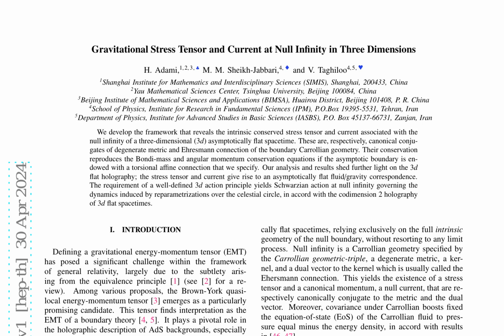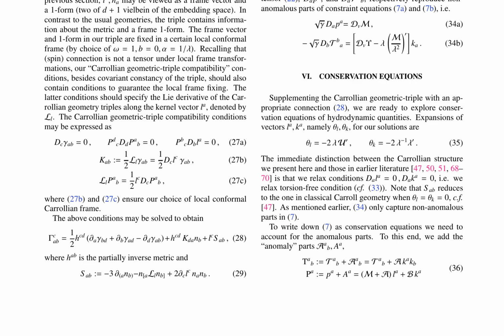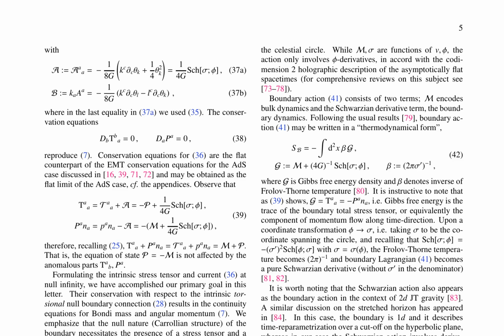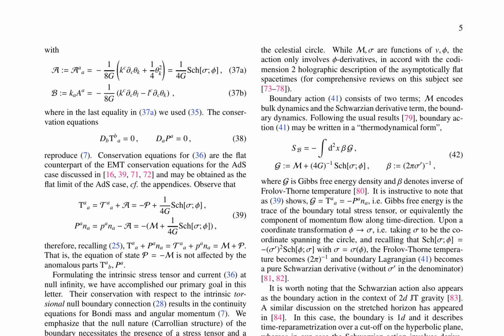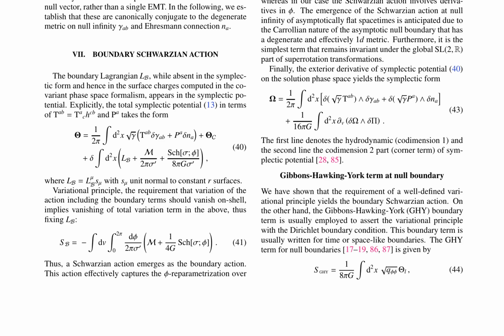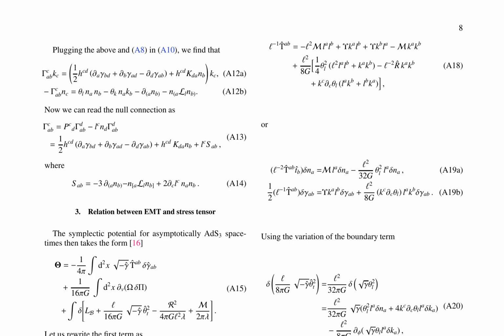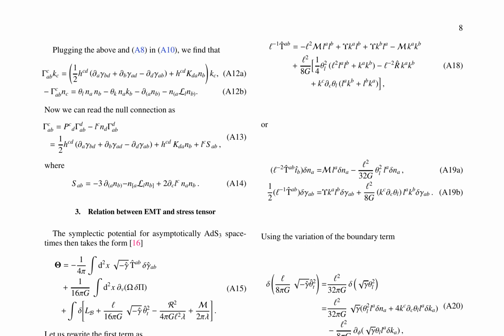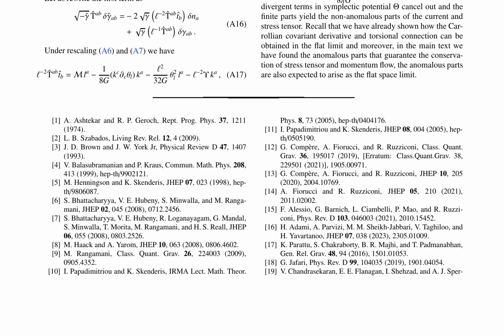Gravitational Stress Tensor and Current at Null Infinity in Three Dimensions - ArXiv:240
Title: Gravitational Stress Tensor and Current at Null Infinity in Three Dimensions

Authors: H.Adami, M.M.Sheikh-Jabbari, V.Taghiloo

Abstract:
We develop the framework that reveals the intrinsic conserved stress tensor and current associated with the null infinity of a three-dimensional ($3d$) asymptotically flat spacetime. These are, respectively, canonical conjugates of degenerate metric and Ehresmann connection of the boundary Carrollian geometry. Their conservation reproduces the Bondi-mass and angular momentum conservation equations if the asymptotic boundary is endowed with a torsional affine connection that we specify. Our analysis and results shed further light on the $3d$ flat holography; the stress tensor and current give rise to an asymptotically flat fluid/gravity correspondence. The requirement of a well-defined $3d$ action principle yields Schwarzian action at null infinity governing the dynamics induced by reparametrizations over the celestial circle, in accord with the codimension $2$ holography of $3d$ flat spacetimes.